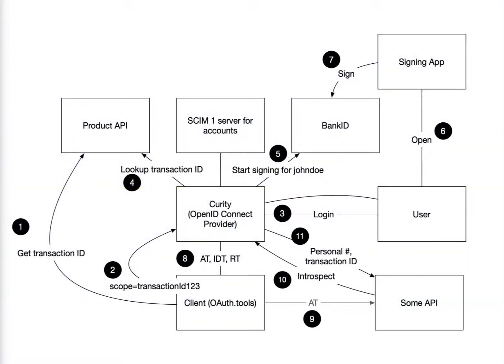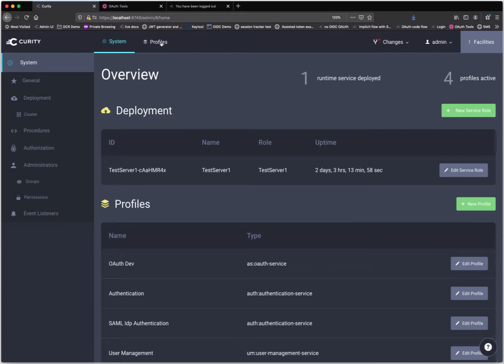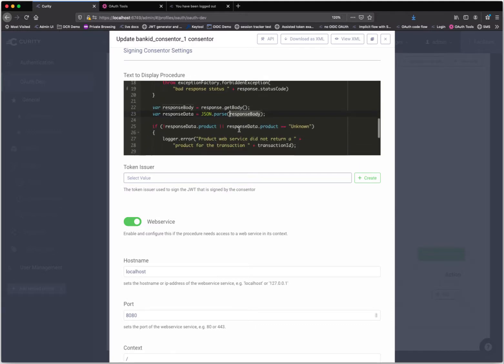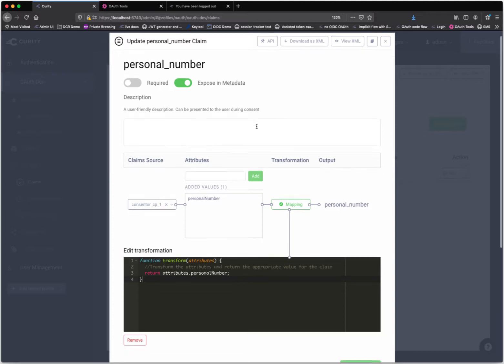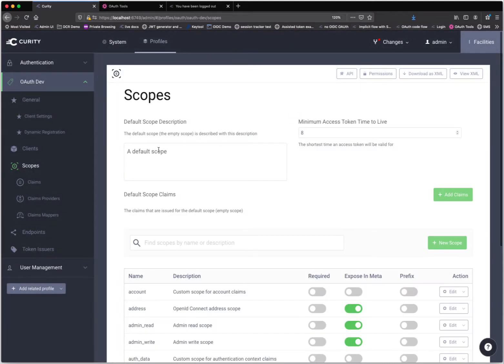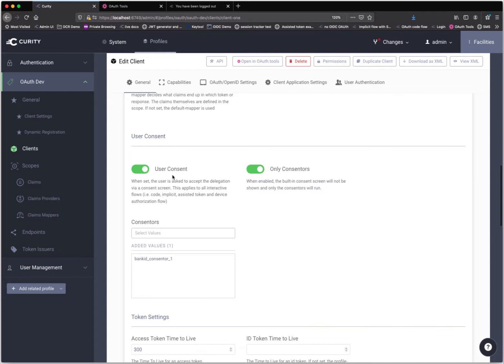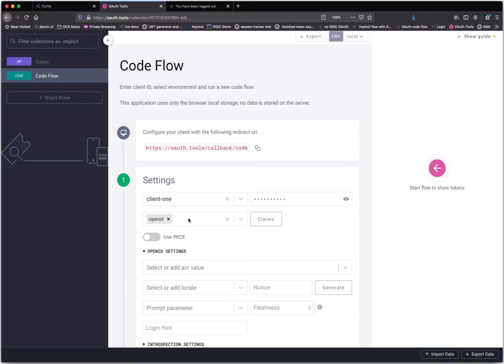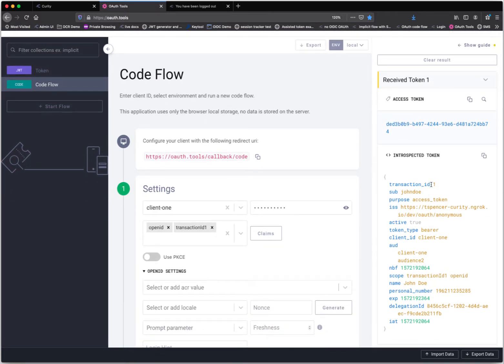Claims Consentor I The Curity Identity Server Demo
This video explains how to use the Curity Identity Server to digitally sign an OAuth authorization request that includes dynamic scope values, assert claims from various sources (including BankID) in either an ID token or access token, and perform authorization in an API.

The configuration and code used in the demo can be found on GitHub

In more detail, this demo shows how to configure and setup the following in Curity:

* A BankID signing service
* Script and consentor claims providers
* Claims
* Prefix scope
* OAuth clients that use the above

It also explains how to perform claims-based authorization in an API. The flow is demonstrated using oauth.tools, which is a client application that can perform various OAuth flows.